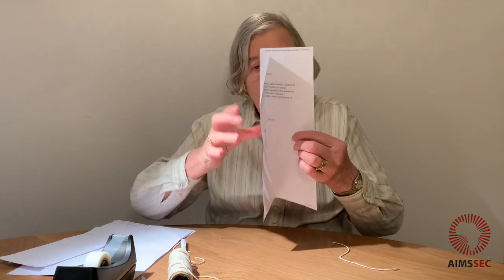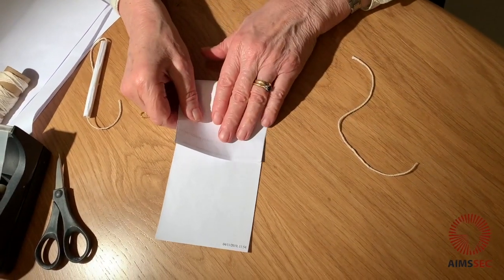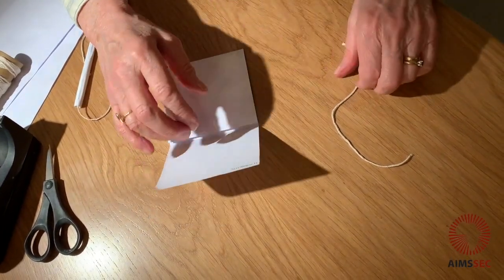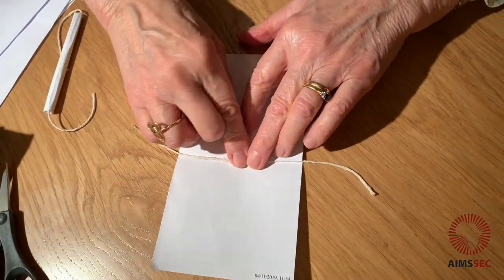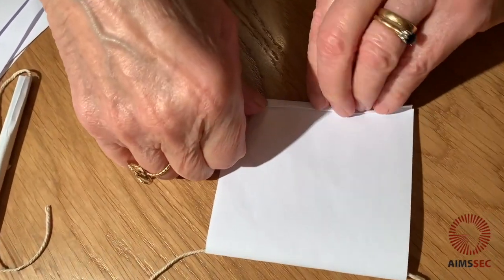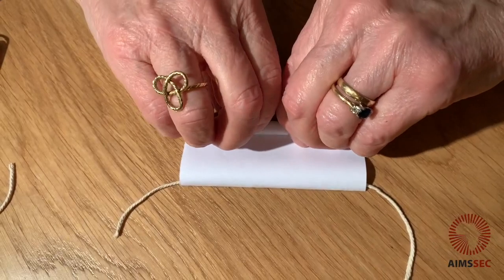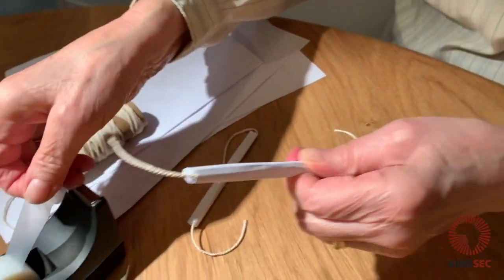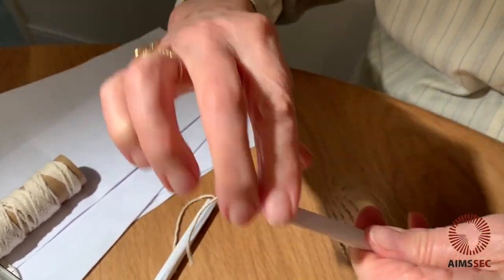How to Make PAPER STICKS for Geometry, puzzles and maths activities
MAKING PAPER STICKS for Geometry, puzzles and maths activities
You will find activities to use paper sticks at: